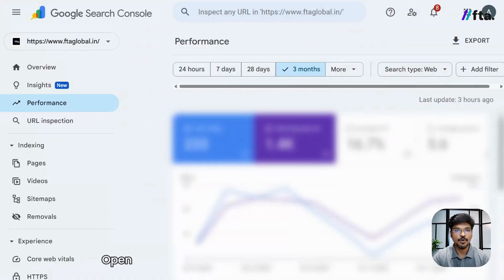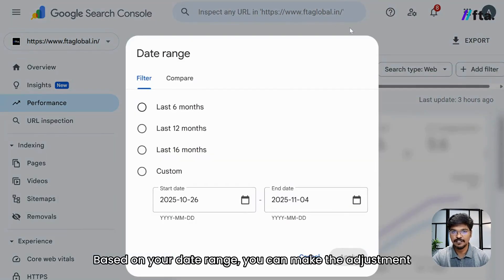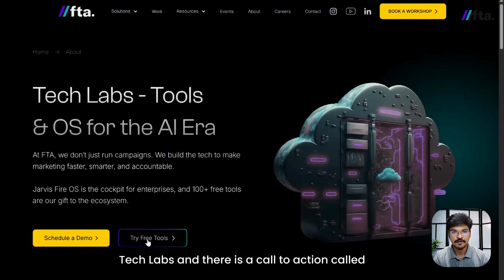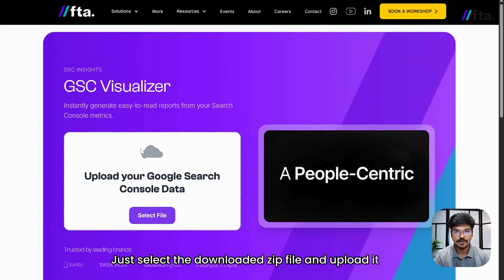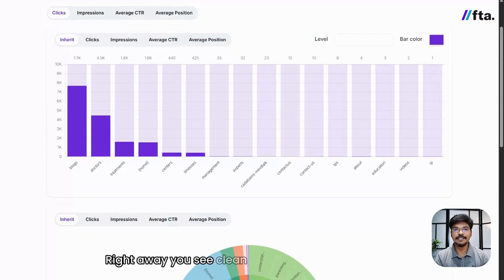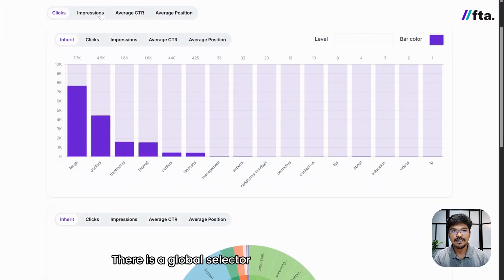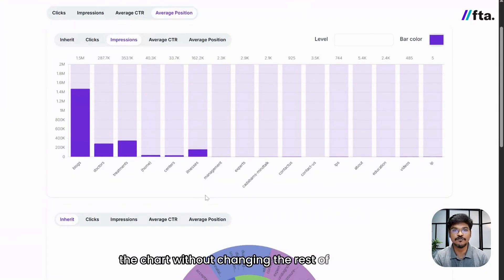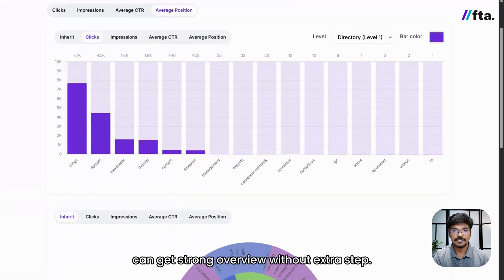Free Tool To Generate SEO Report in Seconds!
Revisualizing how you read your Search Console data.

GSC Directory Visualizer from Tech Labs at FTA Global turns your GSC date into clean insights in seconds. No pivots. No formulas. Just clarity.

In this quick walkthrough, Arun Kumar, VP of Product Engineering at FTA Global, shows how to upload your file, read the visuals and spot what drives growth at a glance.